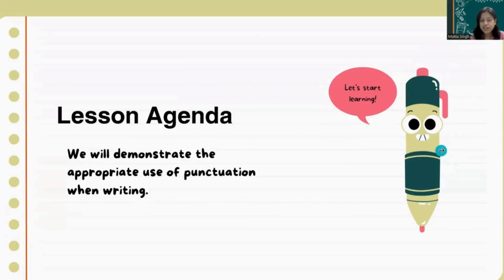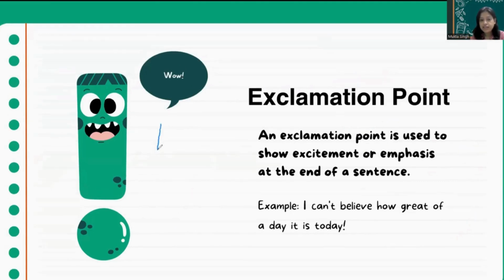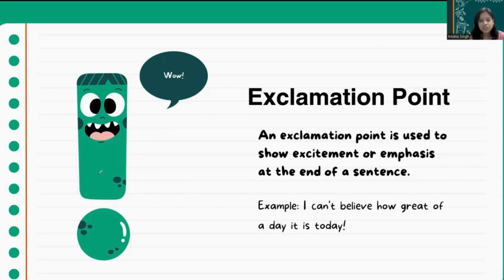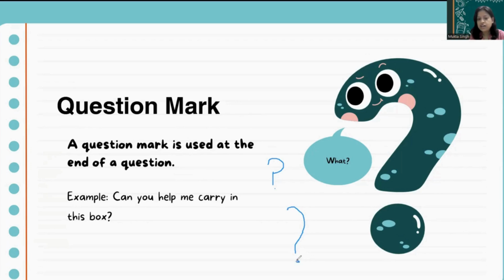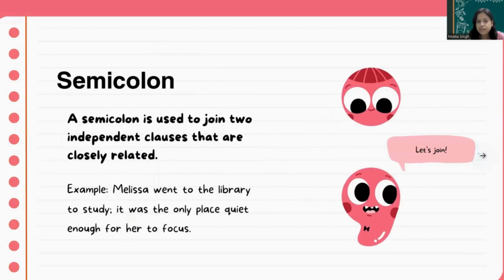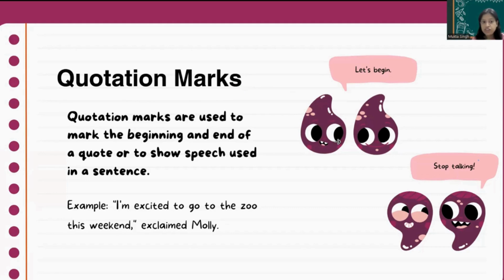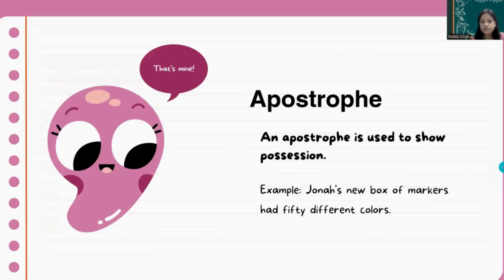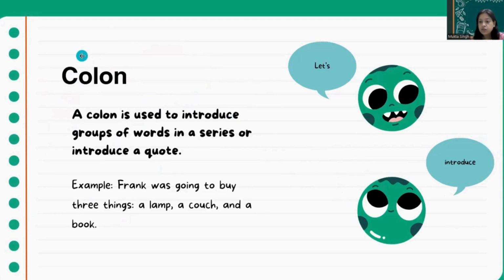Polish Your Writing with Perfect Punctuation Tips!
Confused about punctuation marks? This video is here to help! Learn the correct usage of commas, periods, exclamation marks, and more with fun examples. Perfect for students of all grades to enhance writing skills and ace English assignments! 📝✨

Join the Connect2Learn community today, and let’s make reading a joy for kids everywhere! Drop a comment with your child's favorite sound to learn, and let us know what you'd like to see next!"